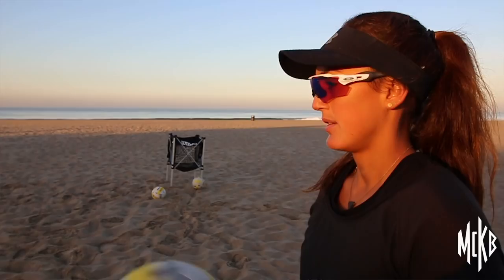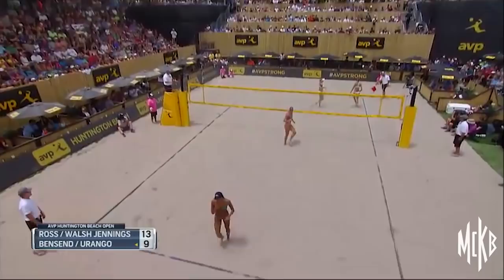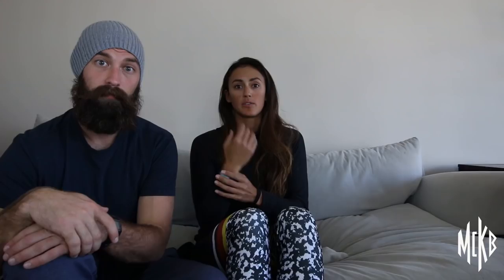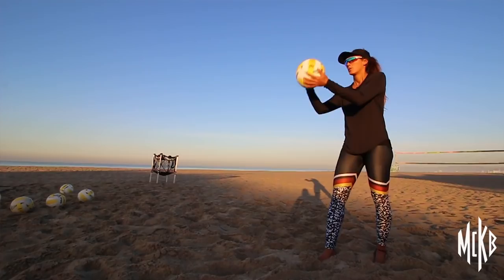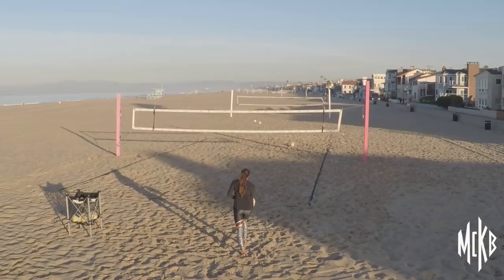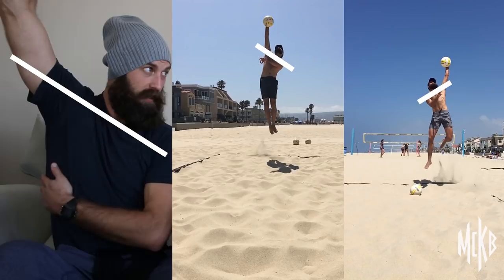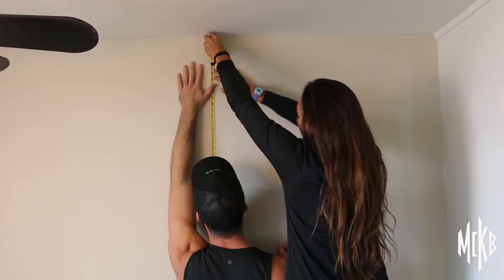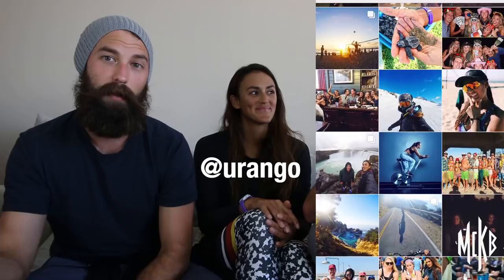How to Jump Serve - Beach Volleyball Tutorial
AVP Beach Volleyball Pro, Geena Urango teaches how to jump serve on the beach, broken down by her serving routine, mindset and technique in this MCKB tutorial.

to follow Geena Urango on Instagram (@urango)

**We want to be transparent with you guys/gals, Wilson Sporting Goods is a sponsor of ours for beach volleyball and we do get a small kickback if you use our code, but you save some money on all beach volleyball equipment and we get paid a little. One of those "Win-Win" Situations!

FOR MORE BEACH VOLLEYBALL TUTORIALS

Credits:
Talent: Geena Urango
Produced/Edited by: The McKibbin Brothers
Video Captured by: The McKibbin Brothers

-Jazz MAD London: “How to dance The Charleston from the 1920s”